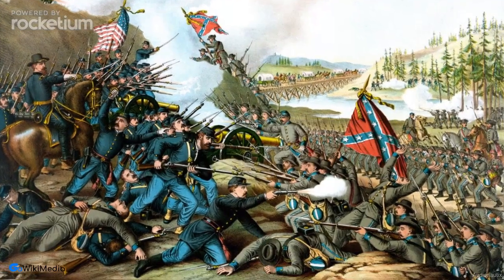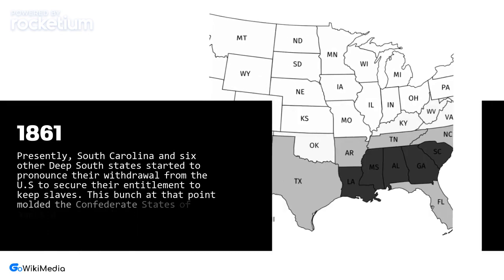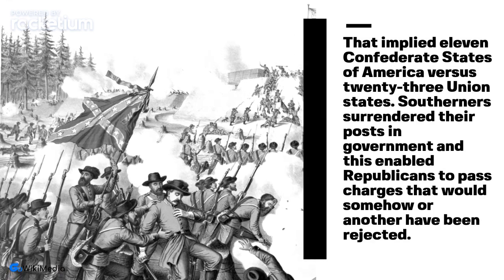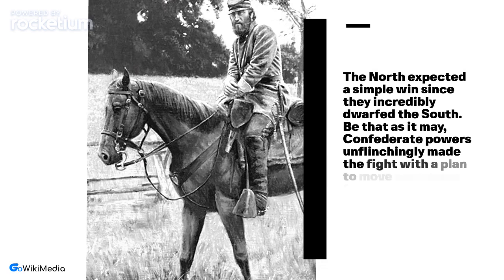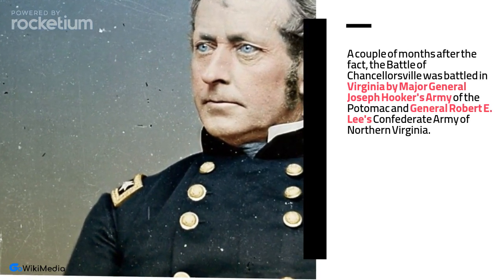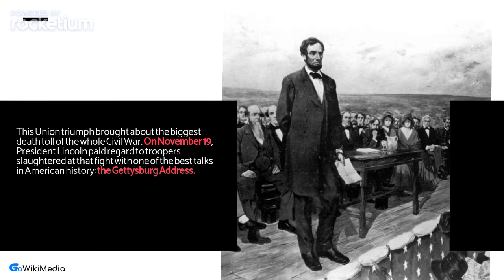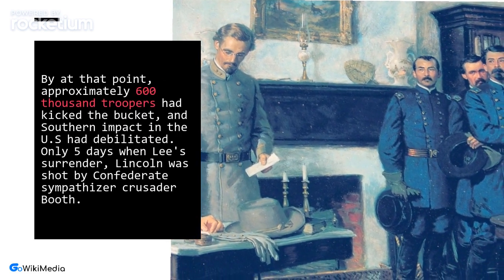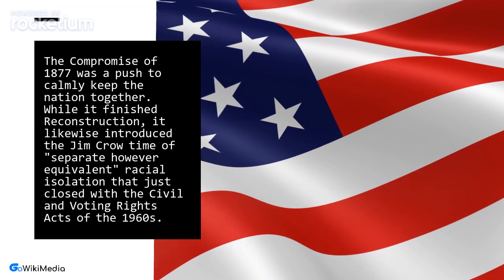American Civil War | Go WikiMedia